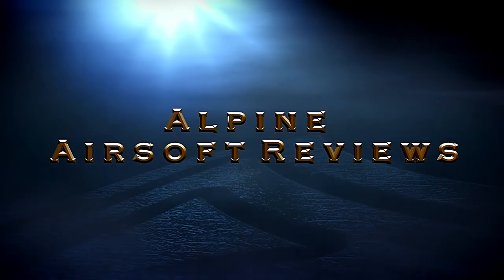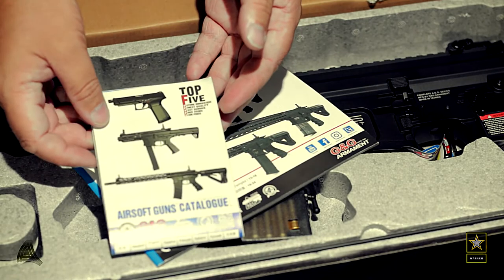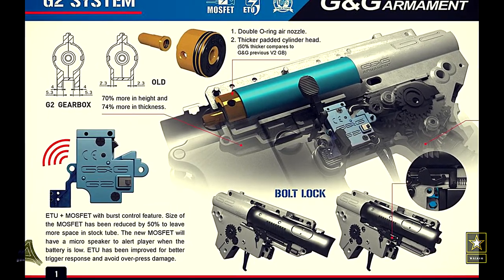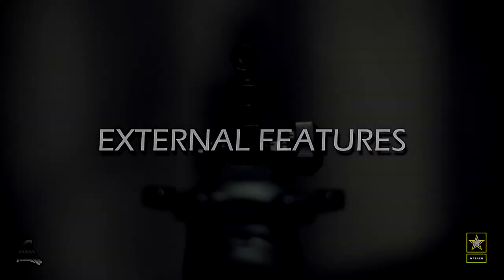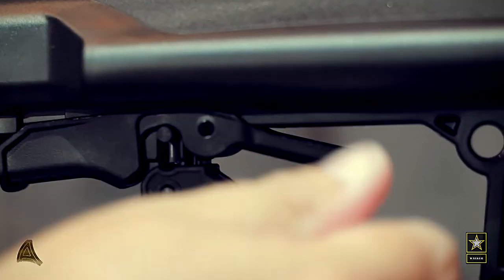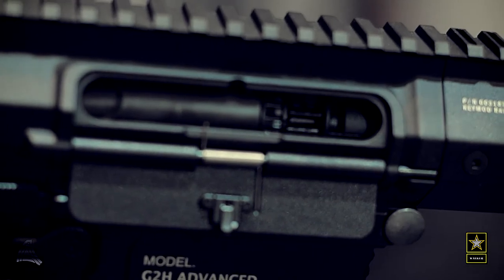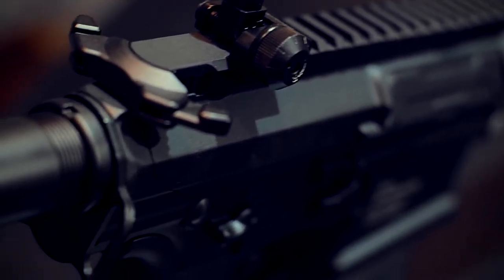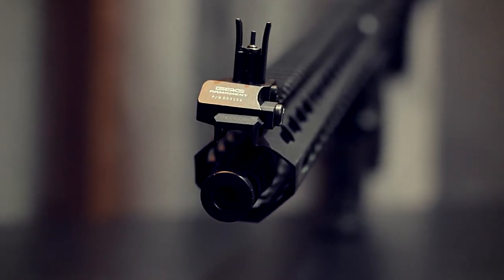NEW: G&G Predator has a Big brother, a DMR - TR16 MBR 308SR Review Airsoft DMR.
Enjoy this review of the latest DMR offering from G&G armaments
I want to thank Henry, owner of WalkerWargames for giving Us this rifle on loan to film this review.

Available in South Africa at WalkerWargame.

This rifle is positioned in their advanced level of product and it definitely shows..
This a seriously impressive piece of kit.

TR16 MBR 308SR【G2H-016-SRH-BNB-NCM】
Specifications:
Materials:
Upper and lower receiver = Aluminium
Stock and Grip = Polymer
Gearbox technology = G2H
Gearbox bearing = 8mm
Overall length = 847.5mm
Weight = 3060g
ETU Features
Power cut-off when magazine is removed from the receiver, this feature will also work with hi-cap magazine or any compatible magazine that would fit into our lower receiver. We will also release a proprietary mid-cap magazine that will activate the power cut-off when the magazine is empty.
Reinforced frontal part of gearbox shell. 70% taller and 74% thicker.

Double O-ring Air nozzle and cylinder head.

Thicker padded cylinder head. (50% thicker compares to G&amp;G previous V2 GB)

Quick spring change.

ETU + MOSFET with 3-round burst feature. Size of the MOSFET has been reduced by 50% to leave more space in stock tube. Also now MOSFET will be installed with micro speaker for low battery alarm.

ETU has been improved for better trigger response and avoid over-press damage.

Ambi selector, mag relase and bolt release.
Bolt lock.

Redesigned bevel gear engagements for better performance. Lower power consumption, less heat generated.